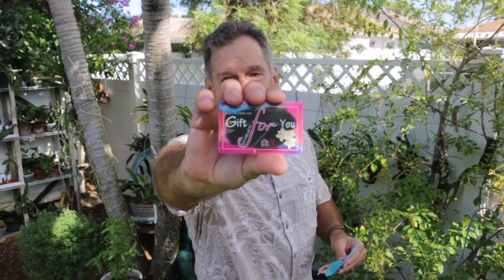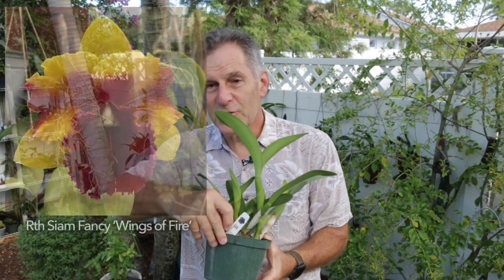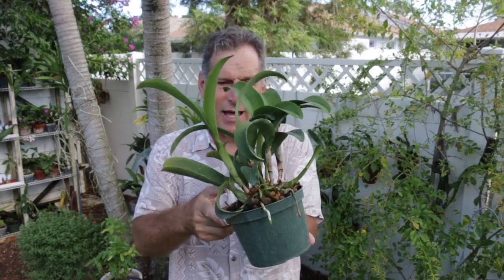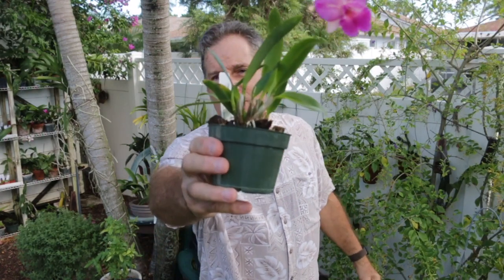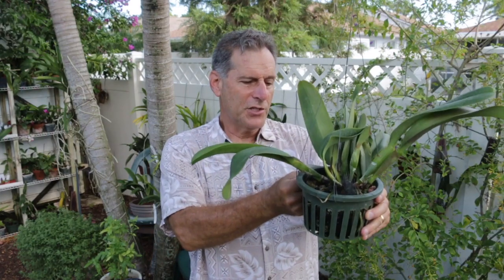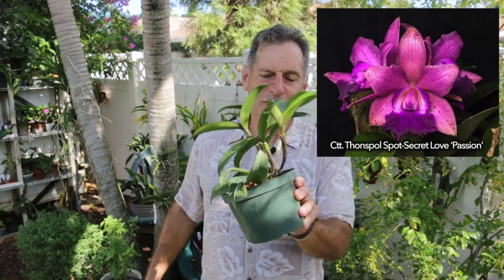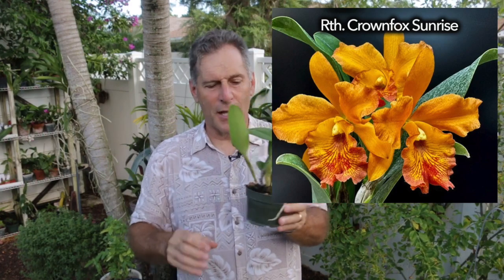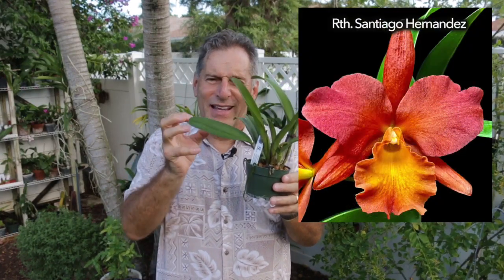Orchid Retirement Gifts from R.F. Orchids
In this video, I show some of the orchids that I picked up from r.f. orchids in Homestead, FL using a gift card which was given to me after my retirement from my university position. I purchased mostly colorful Cattleyas and one Dendrobium and show images of how the flowers should look, when the plants bloom. I want to thank my colleagues again for the nice orchid gifts for my retirement.